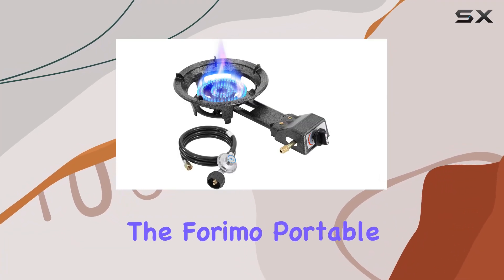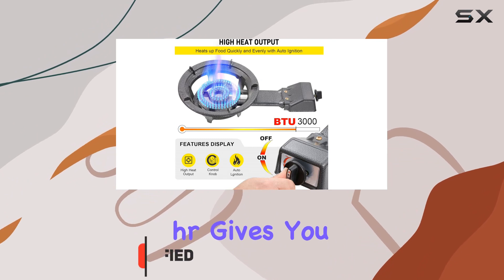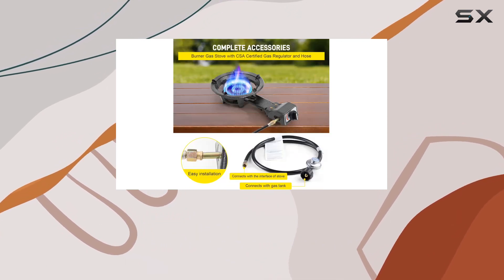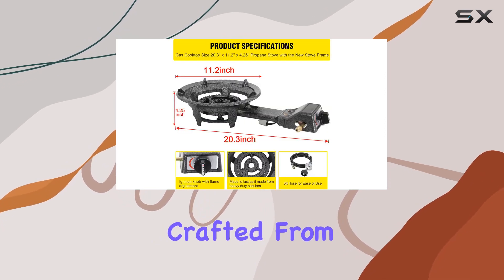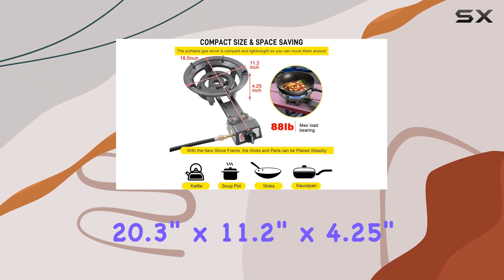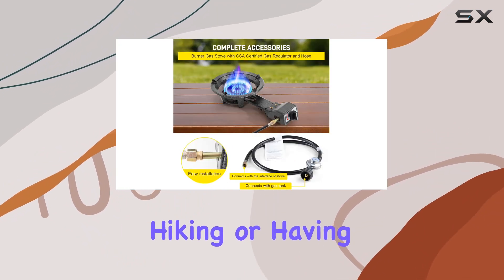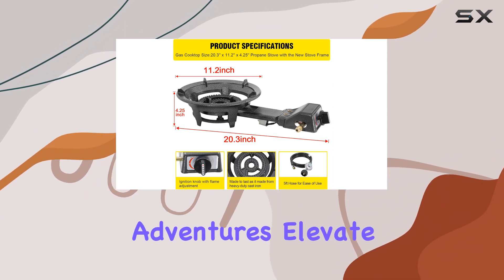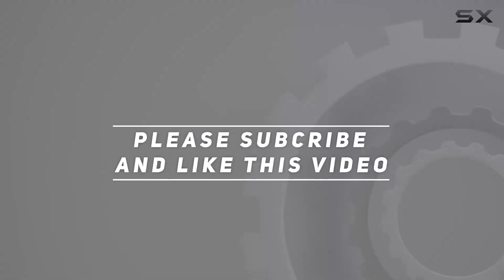Portable Propane Gas Stove Review - Forimo Single Burner Cast Iron Cooker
0:00 Intro
0:06 Review

Things that we mentioned in this video:
Propane Gas Stove 1 : B0BVV3CC7F